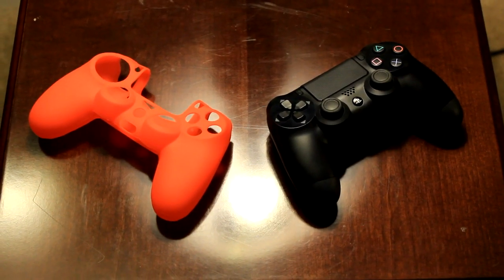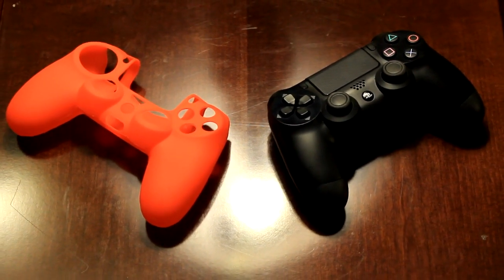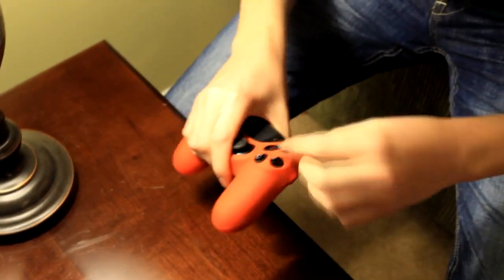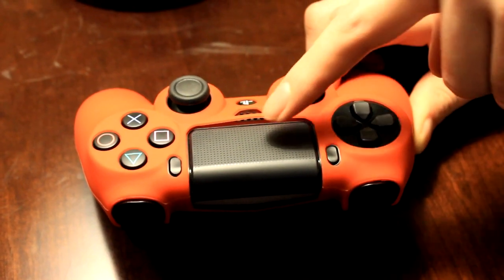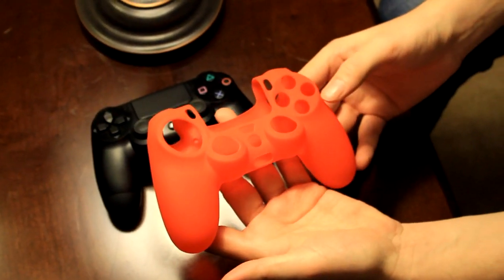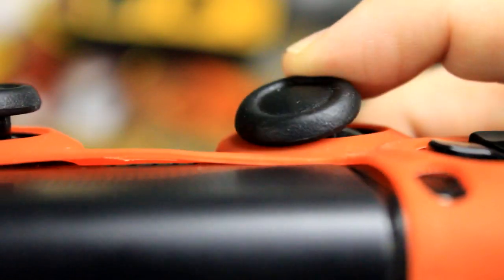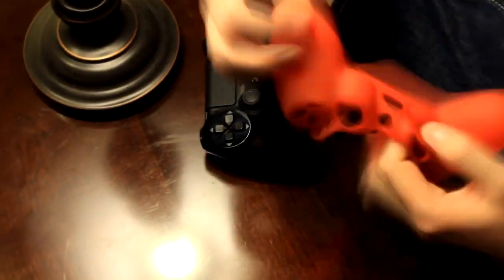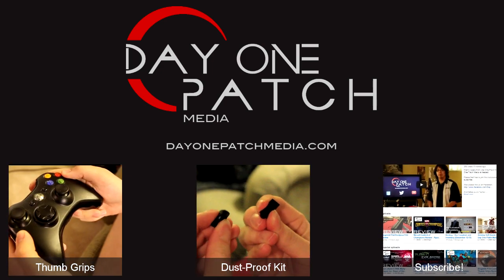Biogenik PS4 Controller Skin Review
In this video, we take a look at the Biogenik PS4 controller skin. Like other skins, this one covers the entire controller, minus the buttons and other important inputs, with a thin layer of malleable plastic. It allows you to "change" the colour of your controller, while enhancing the grip, and softening the feeling in the hand.

If you're a fan of controller skins, then this one serves its purpose well enough, and cheap enough to equip several controllers on a small budget. If you're buying for a friend or family member then can make a great holiday gift or stocking stuffer!